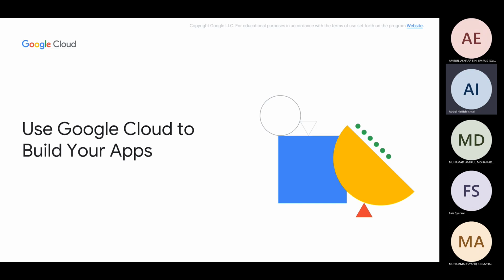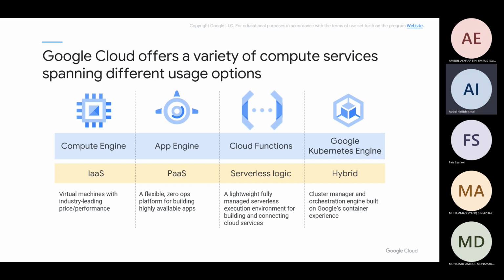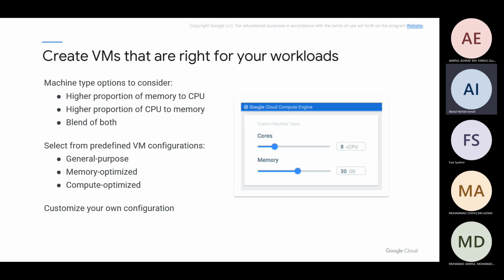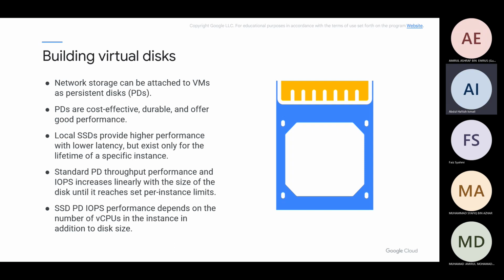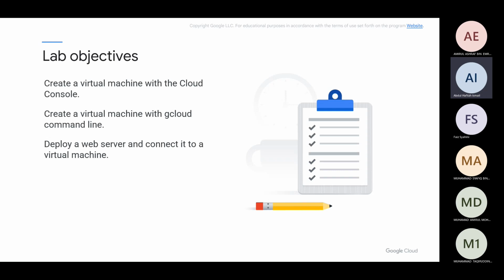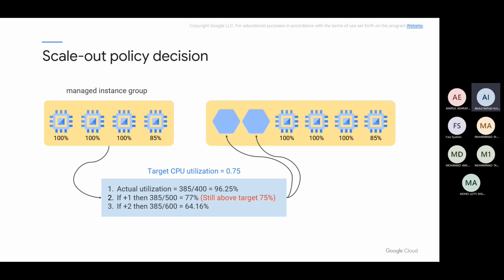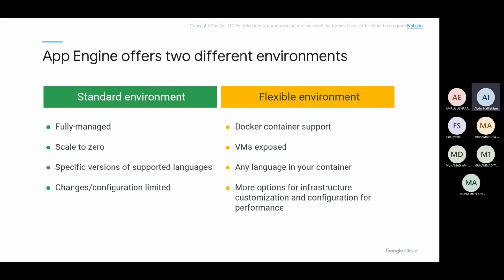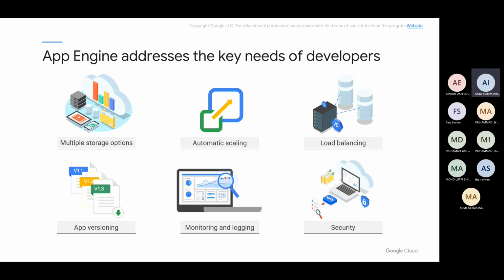Google Cloud Module 3 - part 1